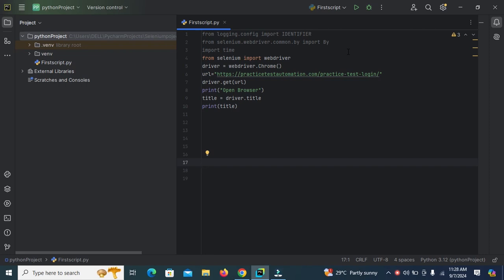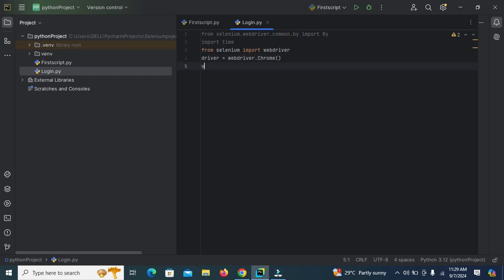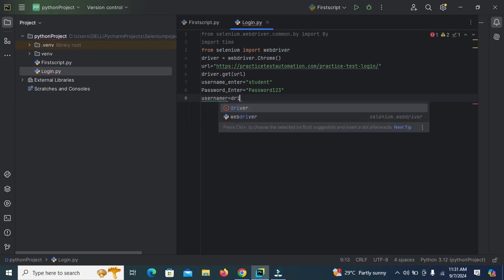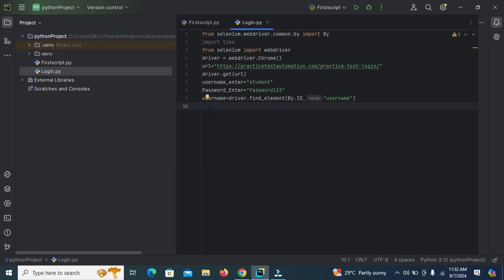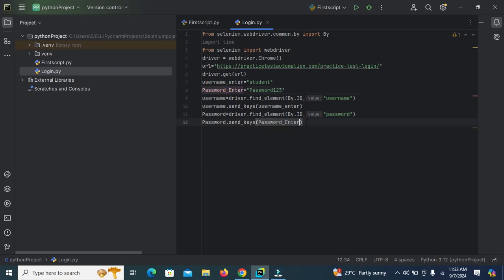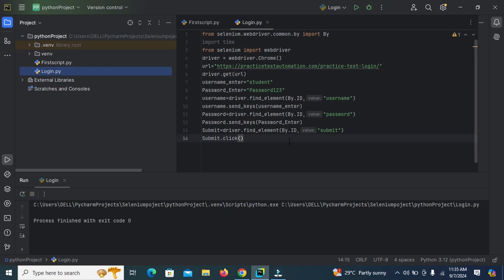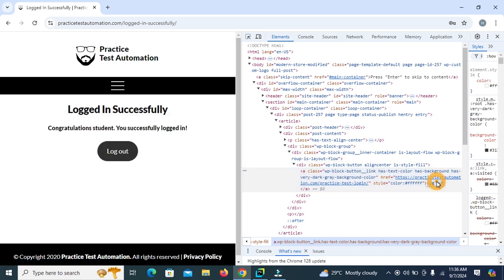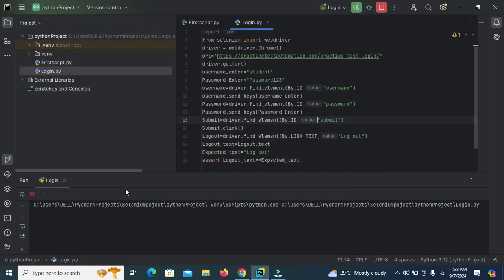Selenium WebDriver with Python tutorial 6 | How to automate Login using Selenium WebDriver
In this video I have explained about How to automate login using selenium WebDriver